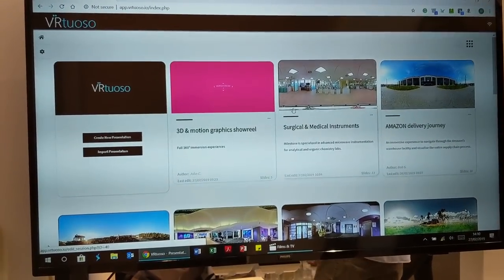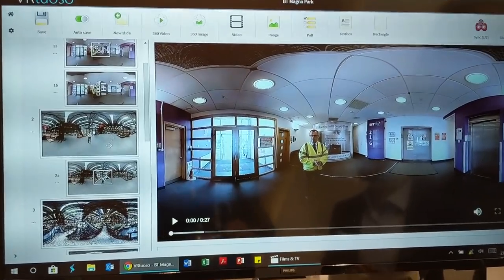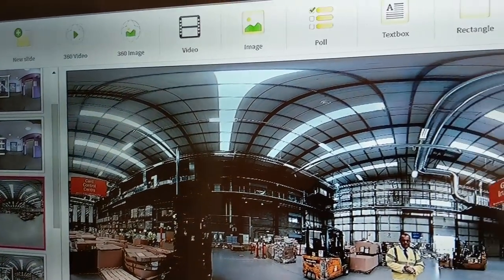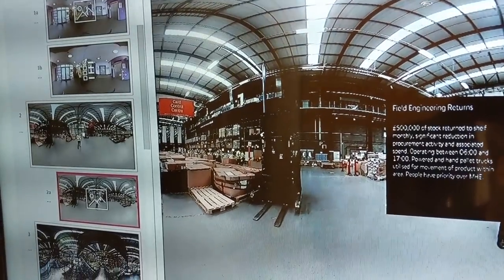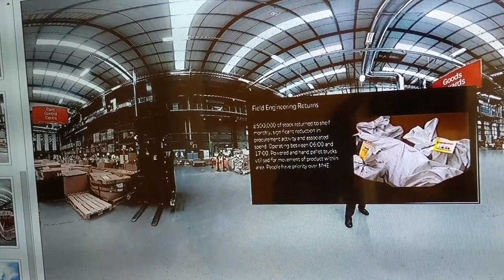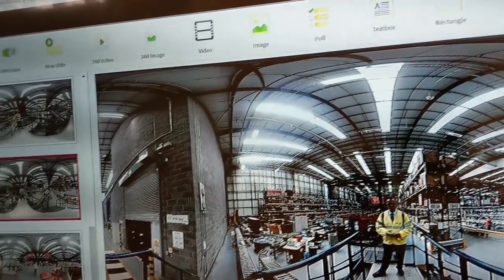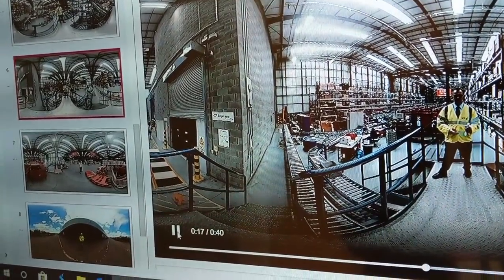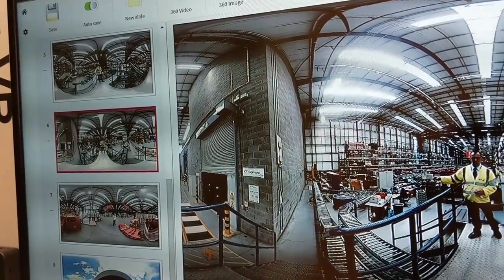VR In Business: VRtuoso - Powerpoint For VR - Create VR Presentations & Show On Multiple VR Headsets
AT MWC19 in Barcelona I came across a very interesting VR business application: VRtuoso. VRtuoso allows companies to easily produce VR presentations themselves, like a "Powerpoint for VR". On the playback side, the product allows for simultaneous VR playback in the VR headsets of the presentation audience.

My VR Rig:
32GB DDR4 Ram (G.Skill Ripjaws)
1 TB Samsung SSD NVMe
4TB Seagate HDD